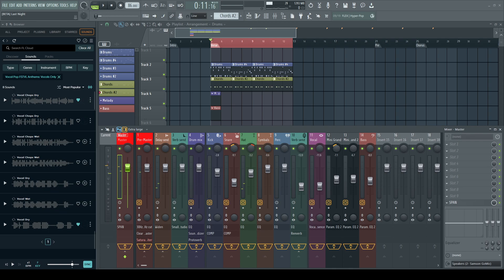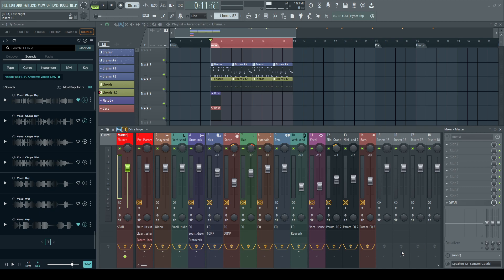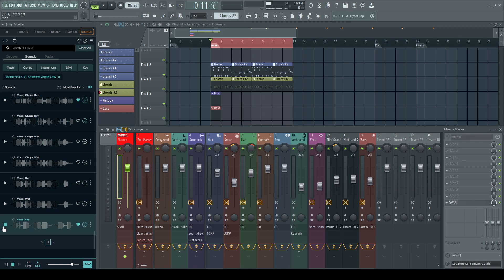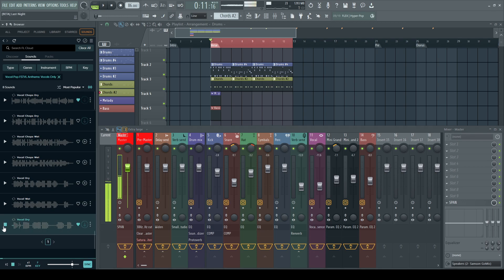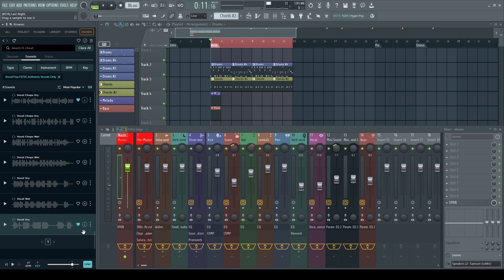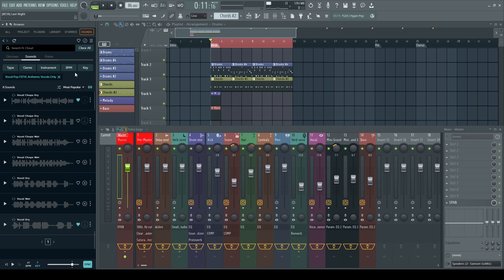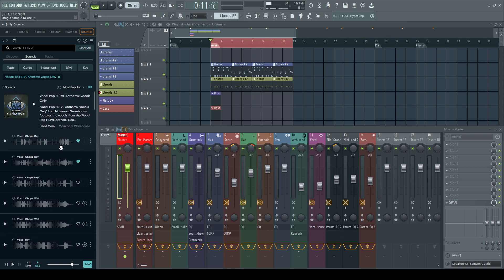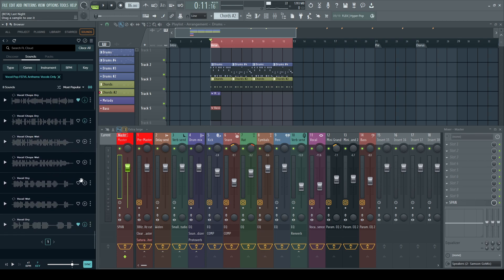FL Cloud Locked? FL Studio 21.2 Beta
I have run into a problem with the FL Studio 21.2 Beta, where some of the loops are locked. If anyone knows anything about this let me know how I can fix it.